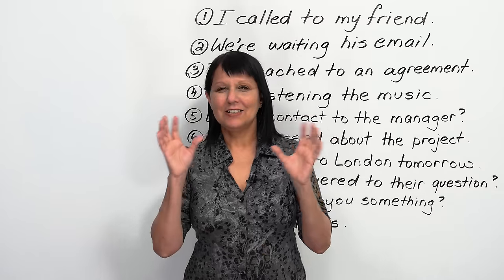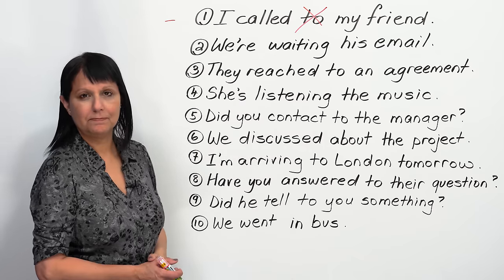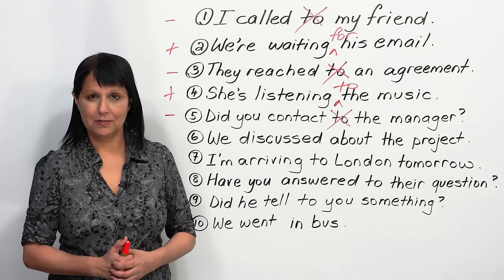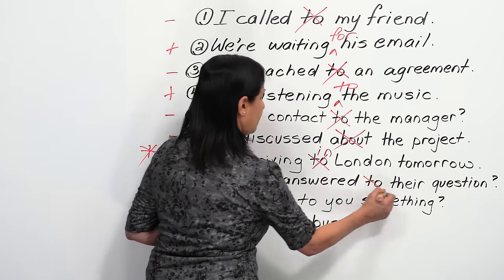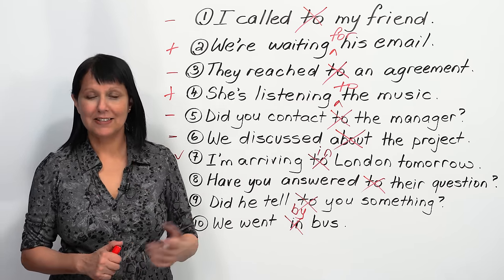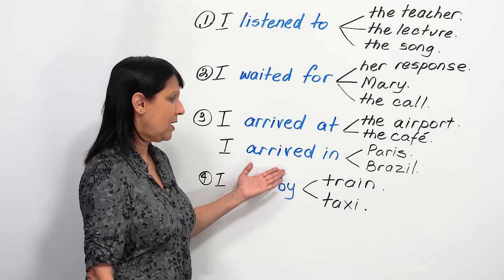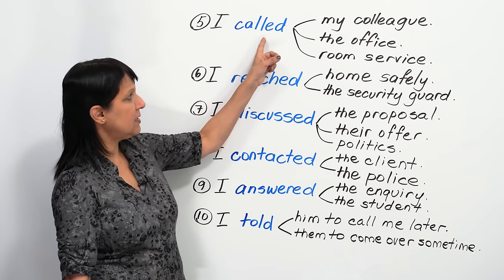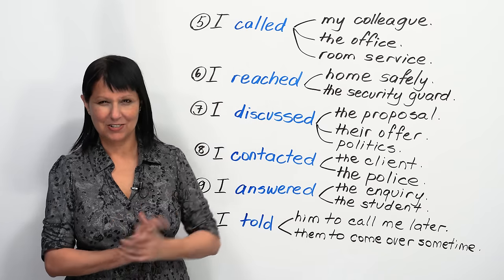10 Common Mistakes with Verbs & Prepositions in English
Want to learn prepositions easily? Join me in this English grammar and vocabulary lesson to correct 10 common mistakes with verbs and prepositions. We’ll look at verbs such as tell, arrive, listen, discuss, call, answer, wait, go, reach, and contact. You’ll learn when to add a preposition, when to take out a preposition, and when to change the preposition. You’ll also learn collocations and expressions with these verbs so you can speak and write more fluently and confidently. To improve your English easily and quickly, take my online course, Correct Your English Errors in 10 Minutes a Day